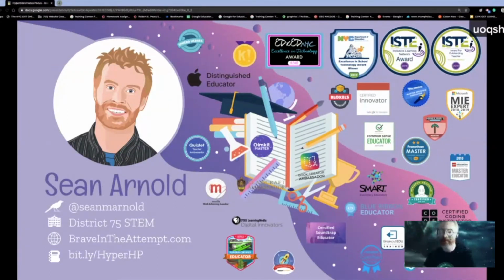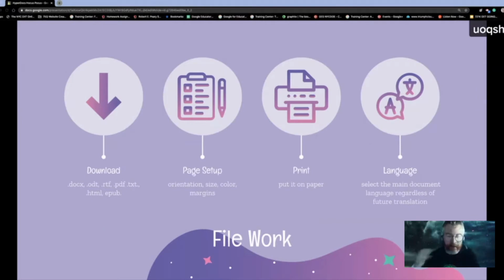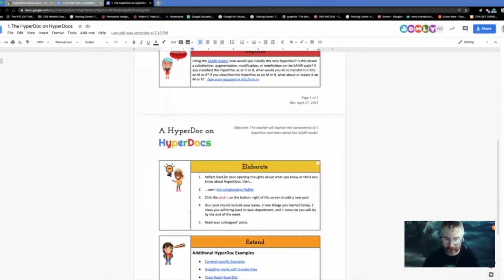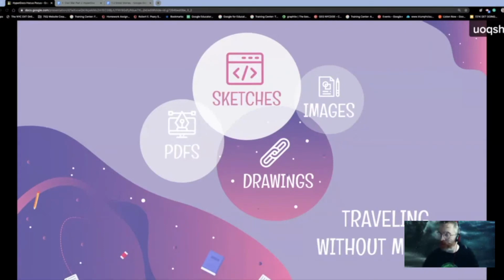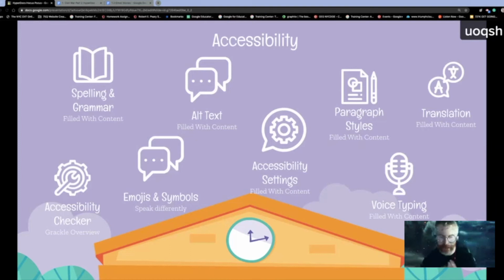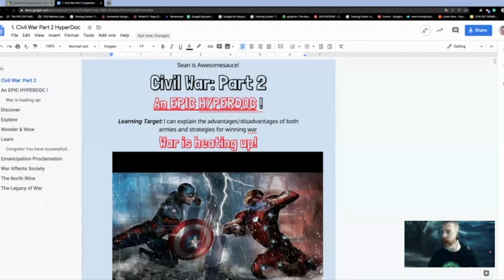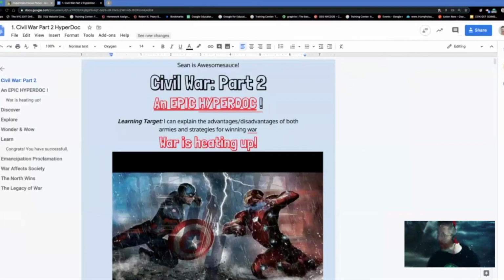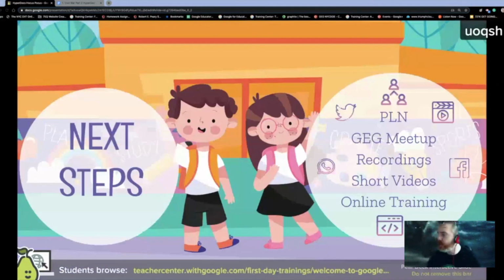HyperDocs Hocus Pocus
This previously recorded webinar digs creating Google HyperDocs that can take basic info for students make it visually compelling, accessible, and flip your classroom structure.